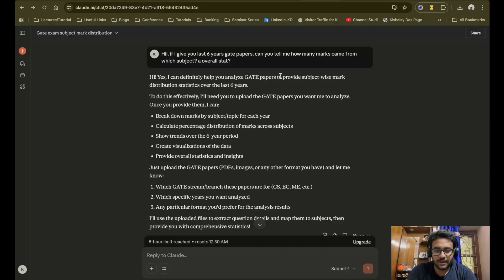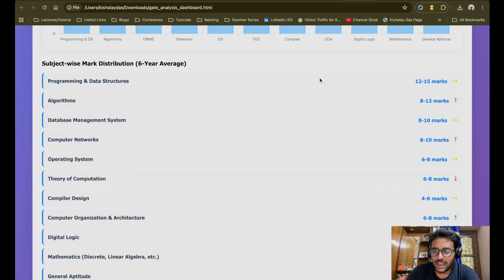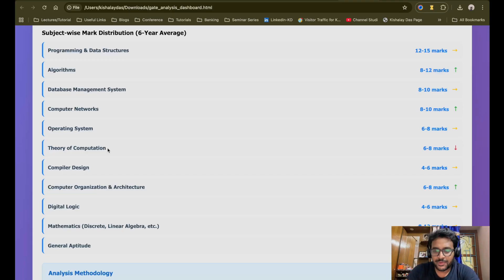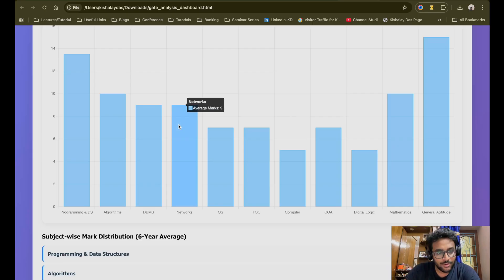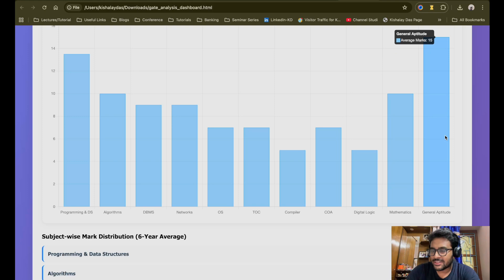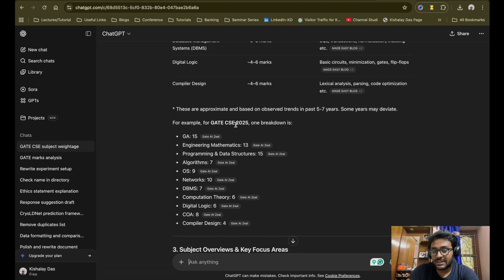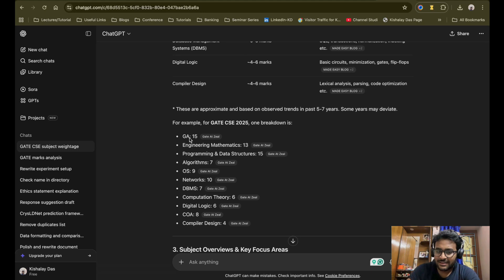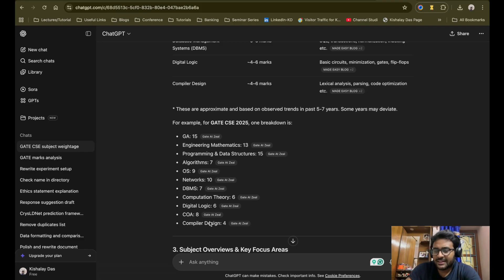GATE CSE Top Scoring Subjects | Weightage Analysis & Preparation Tips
🎯 GATE CSE Subject-Wise Weightage & Preparation Strategy | Top Scoring Topics Explained 🎯

Are you preparing for GATE CSE 2026 and want to know which subjects carry the most marks? In this video, I break down the subject-wise weightage from past GATE papers, analyze trends, and give you a smart preparation strategy so you can focus on the high scoring topics that matter the most! Using AI tools, I’ve analyzed the data to provide insights that will be helpful for future GATE aspirants.

Whether you are a GATE aspirant, Computer Science student, or looking to improve your GATE score, this video will help you maximize your marks efficiently.

💡 Pro Tip: Focus on high weightage subjects, but don’t completely ignore the smaller ones — every mark counts!